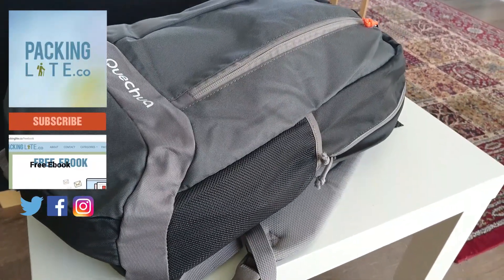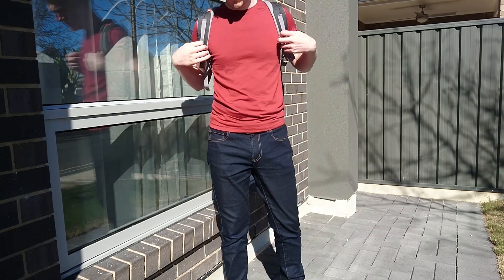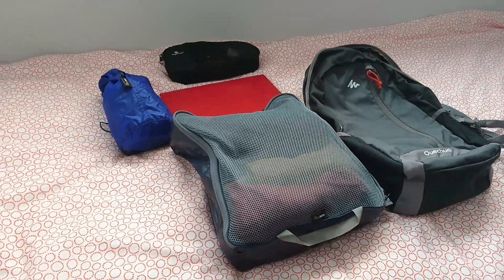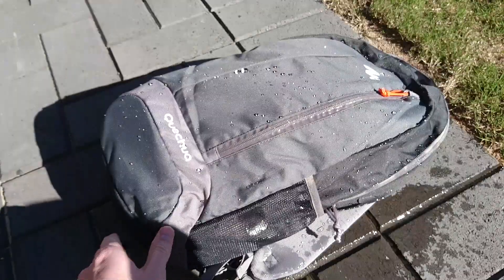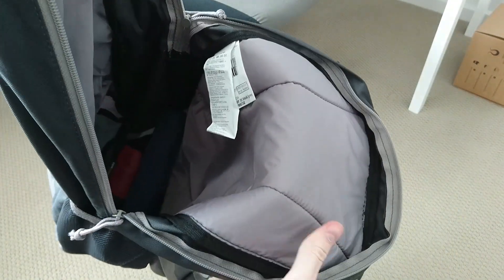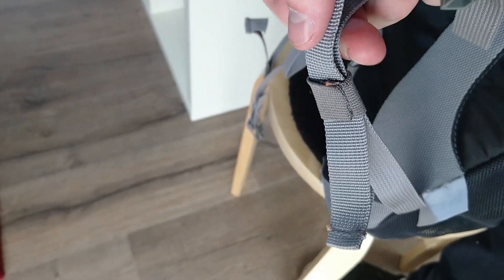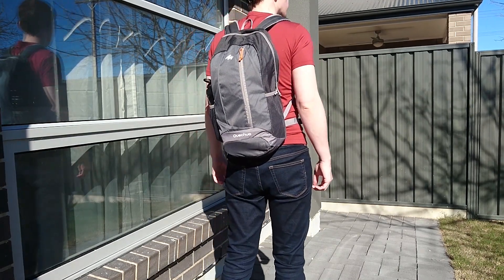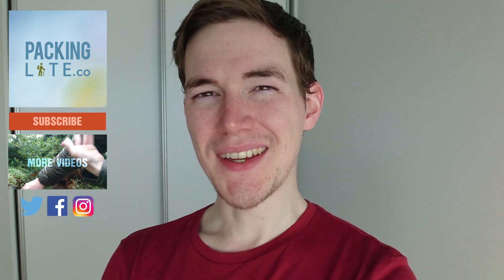Quechua Arpenaz 20L Backpack Review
Review of the Quechua Arpenaz 20 backpack, an affordable and well designed backpack from Decathlon.